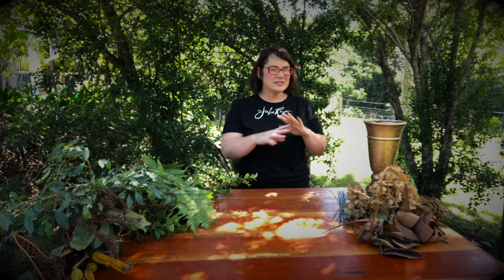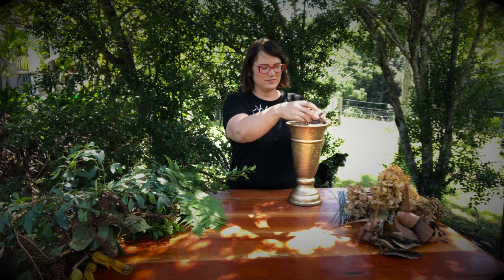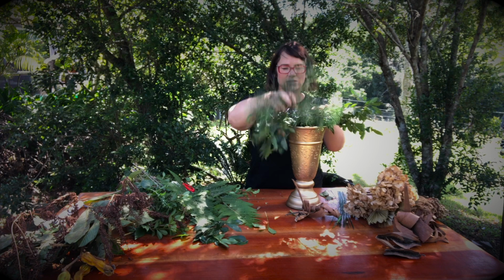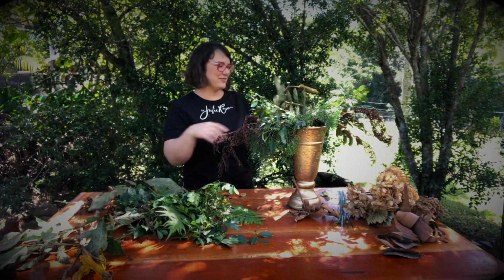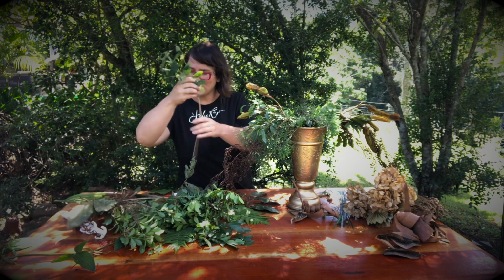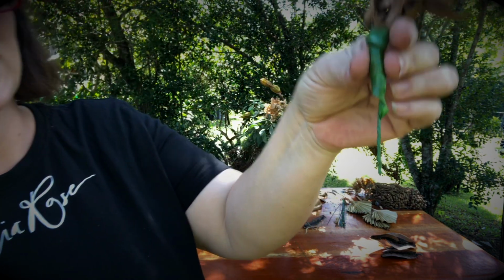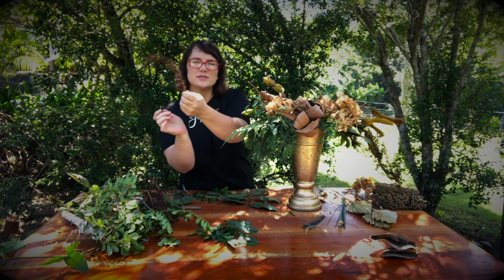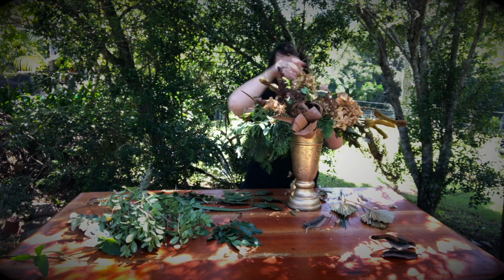Floral Design Lesson 1 - Dried & Fresh Flowers, set on the farm.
Floral design session.
Learn how to create a beautiful fresh floral design from foraged greenery and dried flowers.
Set on Julia Rose's farm - Byron bay hills, Australia.
Create with Dried flowers, berries, seeds pods, flowers & rambling collective flora.